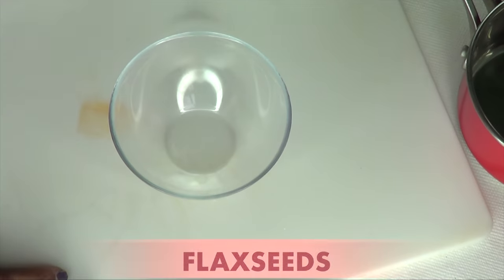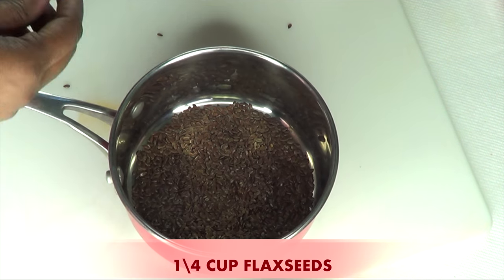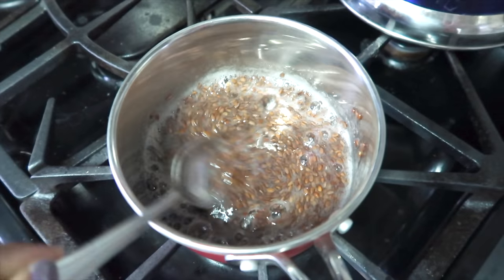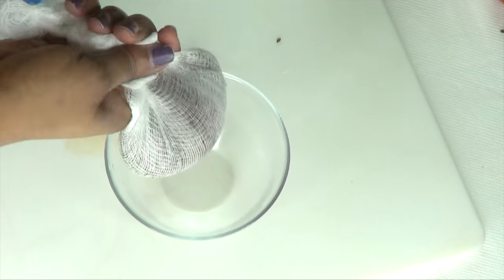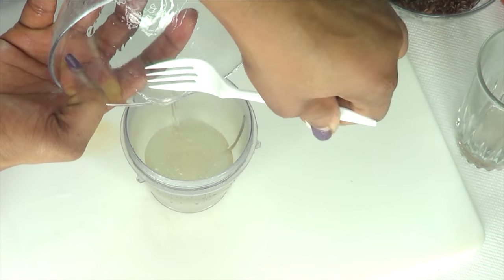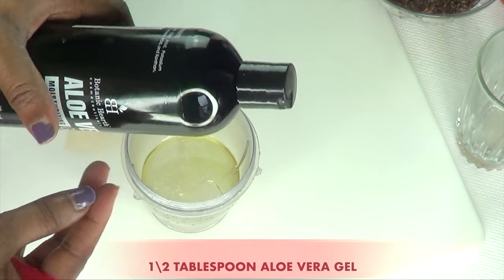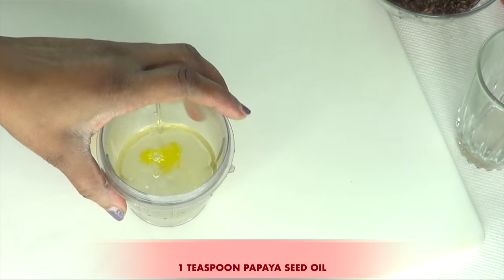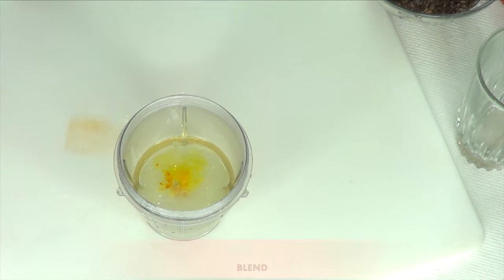NO JOKE, APPLY THIS HOMEMADE SERUM TO YOU FACE AT NIGHT, WAKE UP WITH GLOWING YOUNGER LOOKING SKIN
NO JOKE, APPLY THIS HOMEMADE SERUM TO YOU FACE AT NIGHT, WAKE UP WITH GLOWING YOUNGER LOOKING SKIN, SKIN TIGHTENING, LIGHTENING, FIRMING FACIAL OVERNIGHT HOMEMADE SERUM.
In this video, I share a facial serum made out of flaxseed gel which is amazing for your skin.

PRODUCTS MENTION:
ROSEHIP OIL
PAPAYA SEEDS OIL.
AVOCADO OIL
COCONUT OIL